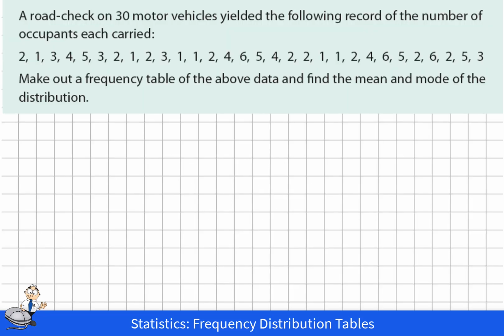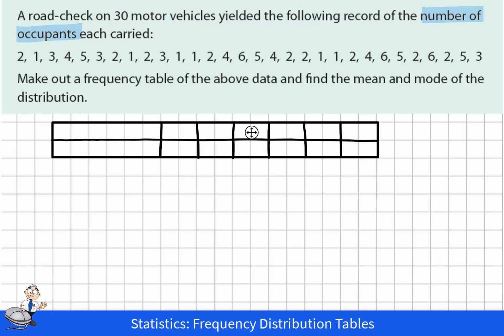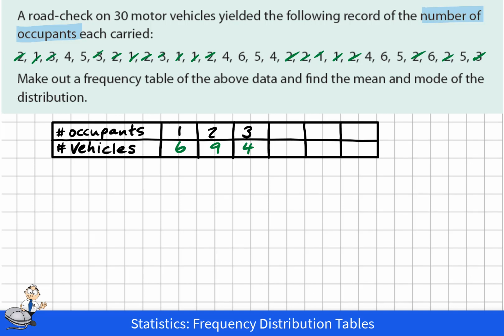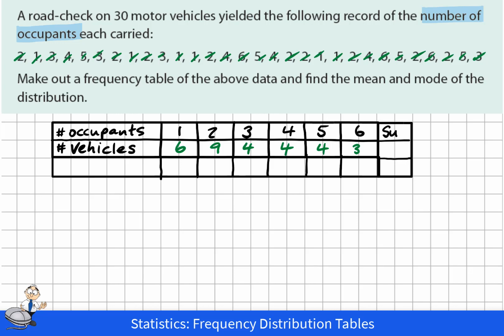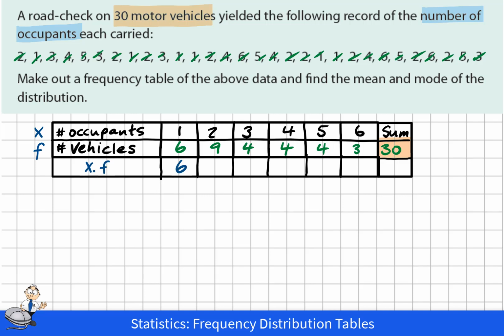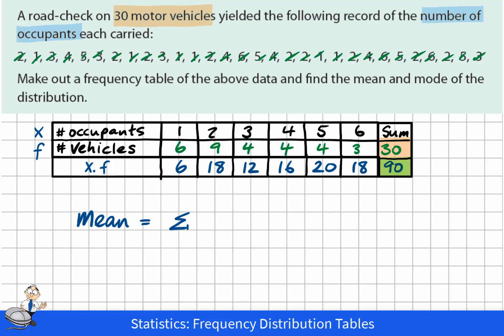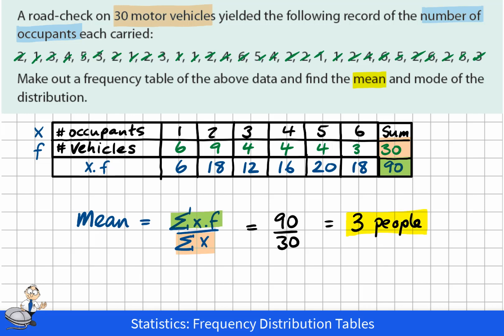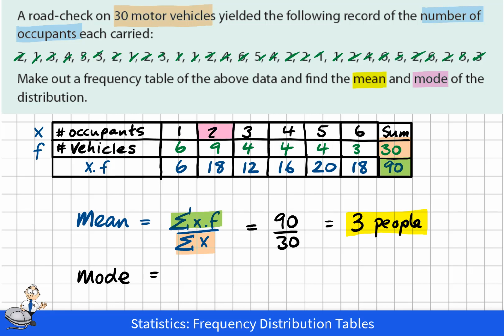Frequency Distribution Table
Junior Cycle Maths